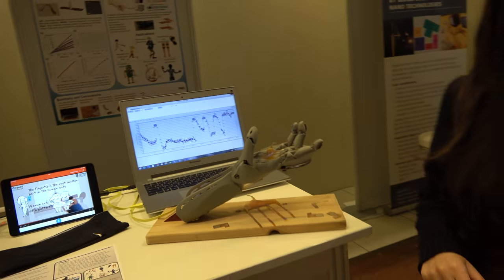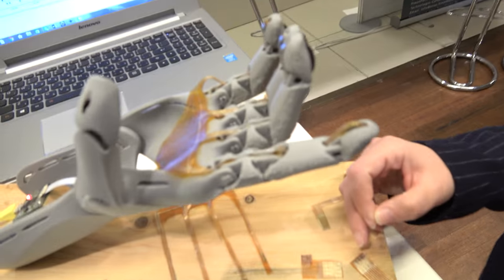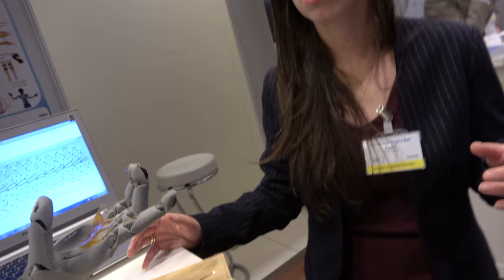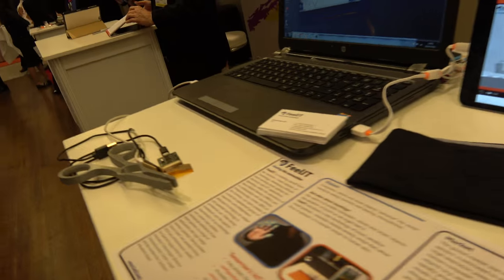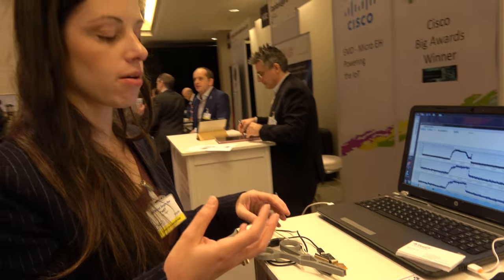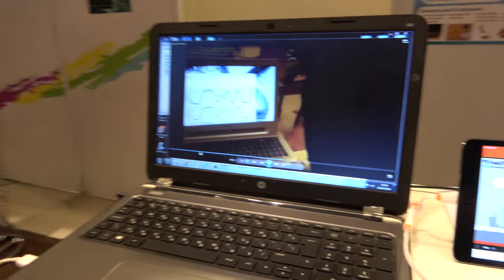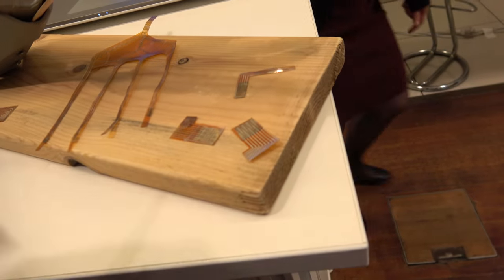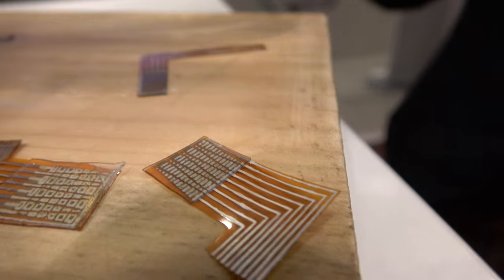FeelIT Skin Inspired Flexible Sensors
FeelIT shows their flexible, printed sensors, which allow for high resolution resistance with low power consumption. The company is working to embed these in a number of applications, including surgical tools, for assistance in tissue analysis and wearables, for assistance in physical therapy or sports monitoring, or gaming.

FeelIT presents flexible touch sensing smart patches with tactile capabilities that match, and even exceed, human fingertip touch sensation